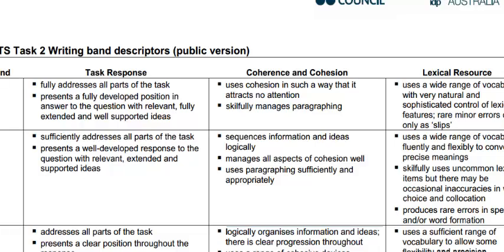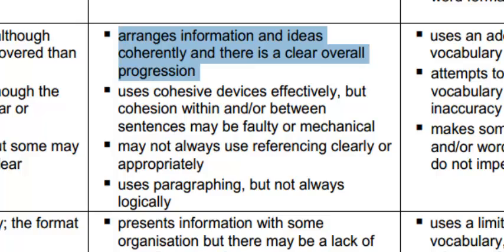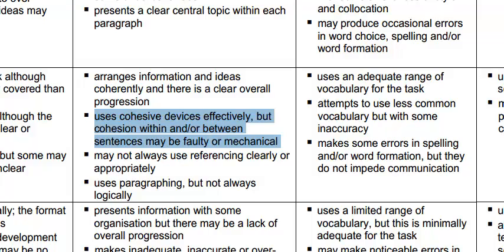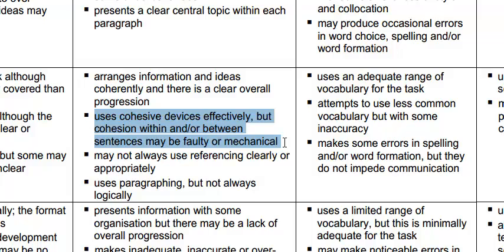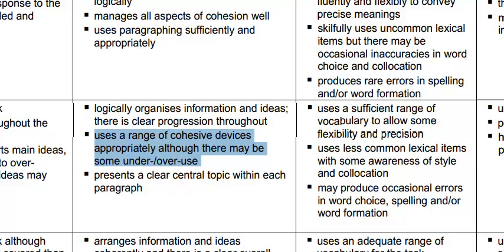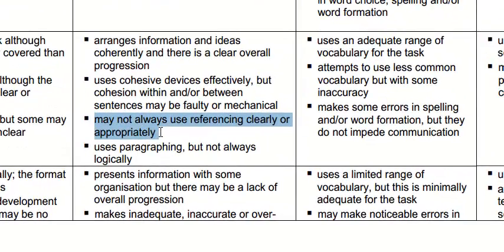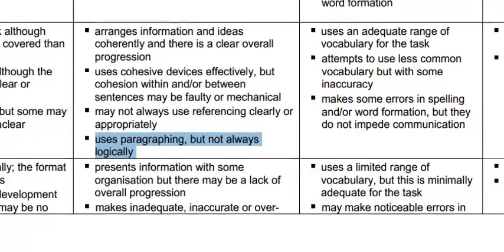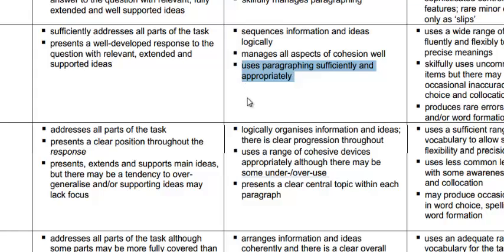IELTS Task 2 Writing: Coherence and Cohesion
Learn what your examiners are assessing you on in the coherence and cohesion criteria of IELTS Task 2 Writing. and sign up to our free weekly newsletter.

Translated titles:
IELTS कार्य 2 लेखन: समेकन और एकजुटता

IELTS المهمة 2 الكتابة: التماسك والتماسك

IELTS任务2写作：连贯性和凝聚力

IELTS任務2寫作：連貫性和凝聚力

IELTS penulisan tugas 2: koherensi dan kohesi